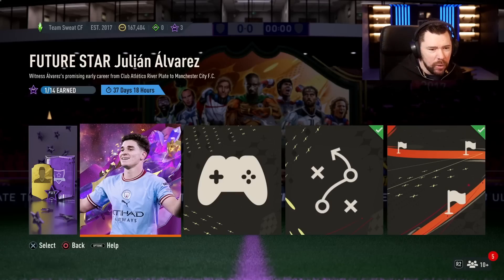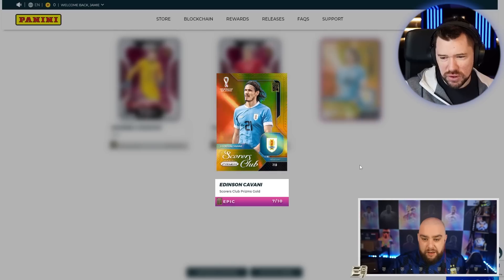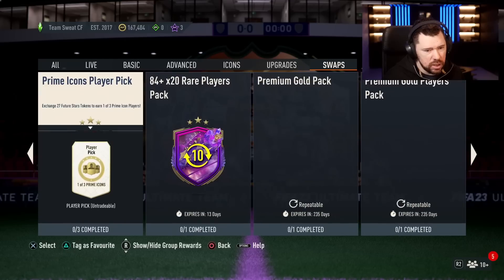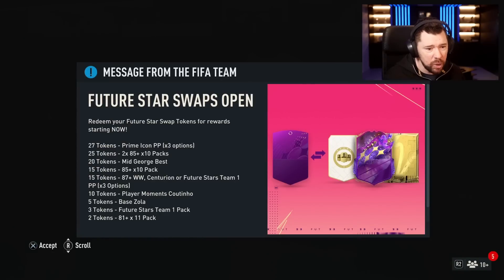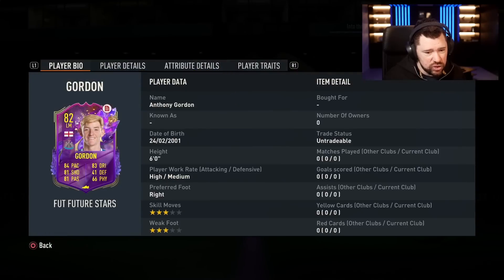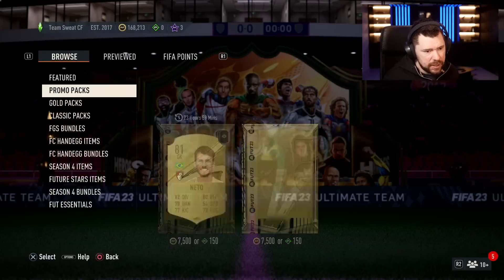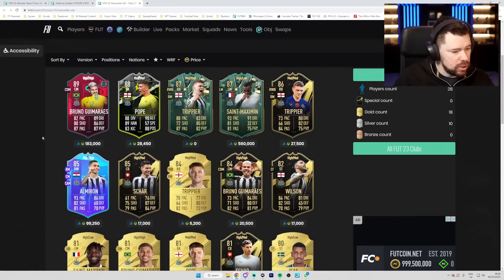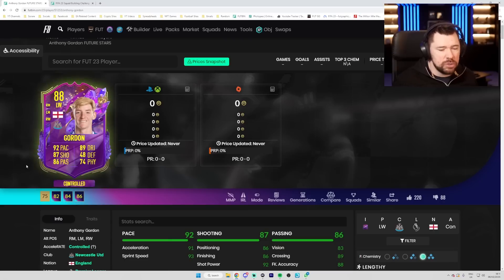FUT SWAPS REWARDS!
FUTURE STARS SWAPS + WILD FUTURE STARS ACADEMY GORDON OBJECTIVE!

Craig Douglas